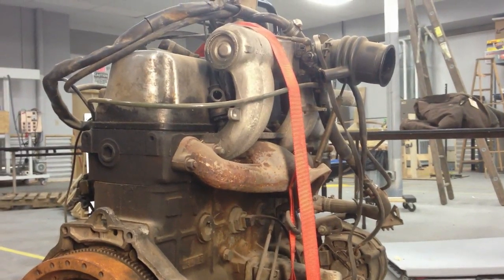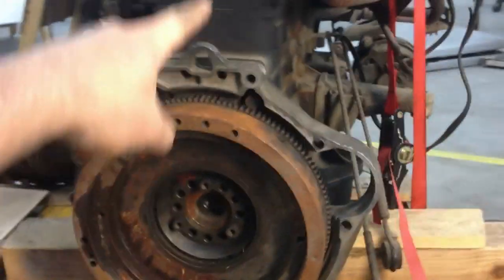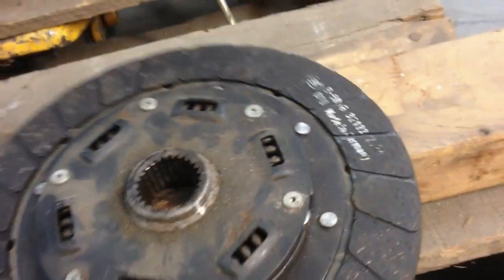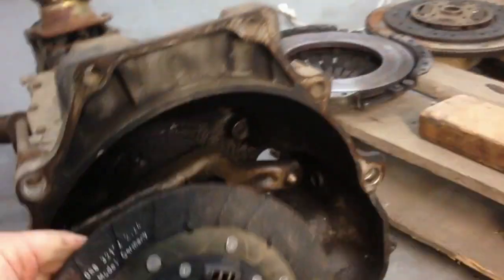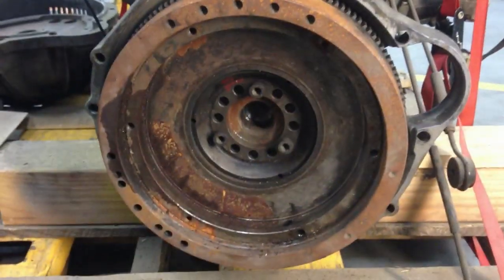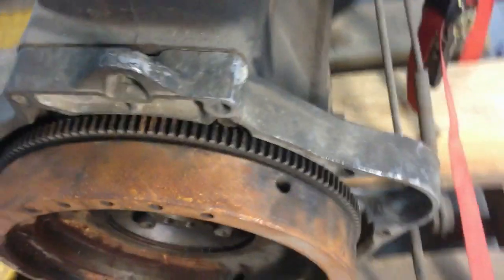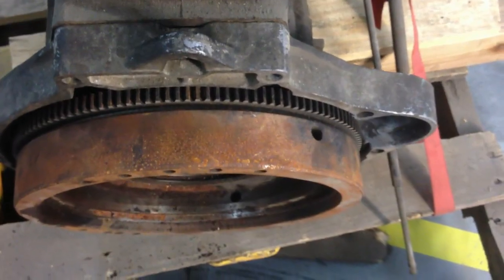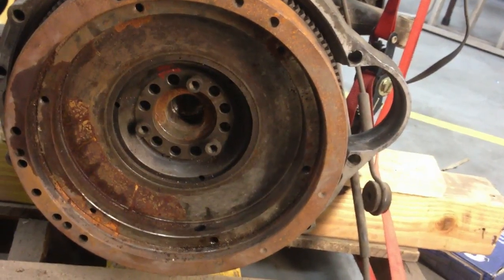SuperTruck: Clutch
Looking at the clutch and flywheel of my "SuperTruck" DIY Plug-In Hybrid Pickup Truck project.